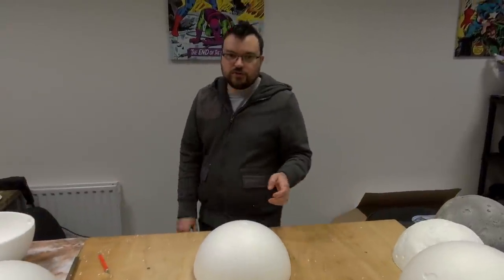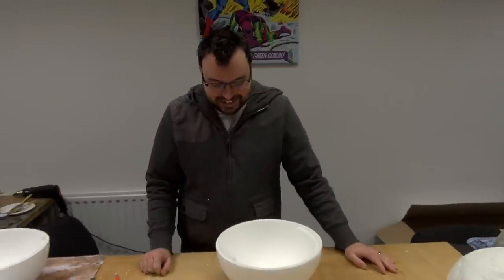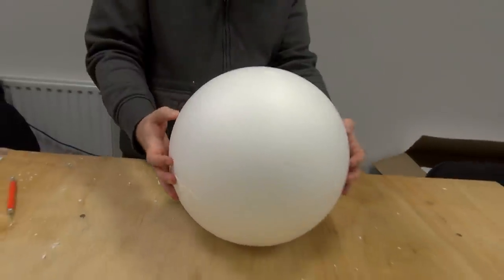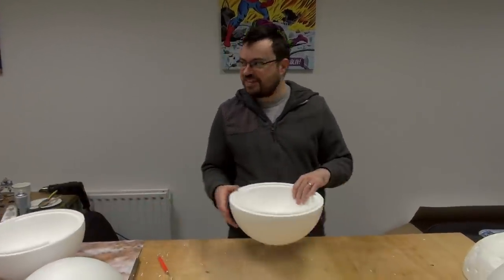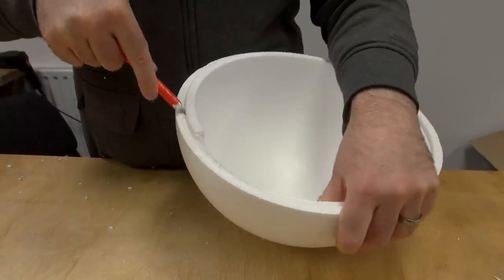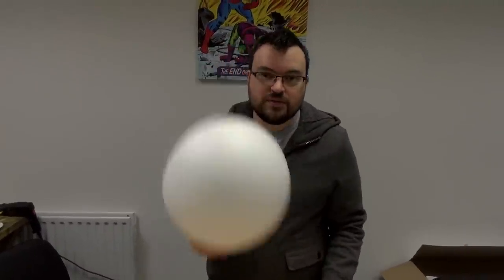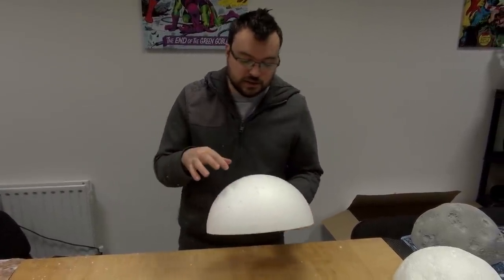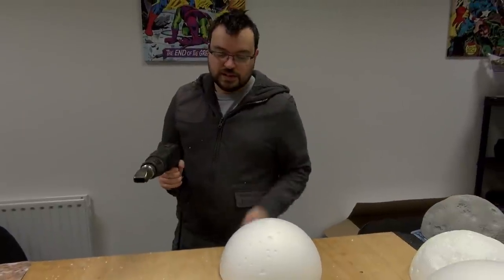Vlog: Dropfleet Commander Week - Lloyd's Polystyrene Moons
While John's been painting up Warren's fleets. We take a moment to join Lloyd at the next table.

With Moons being in some of the scenarios in Dropfleet Commander it's only appropriate to grab some 30cm diameter polystyrene balls, cut them in half, poke some holes into them and apply some heat.

Join us next time to find out how Lloyd paints his Moons.